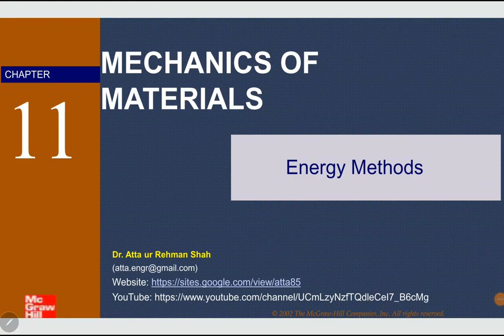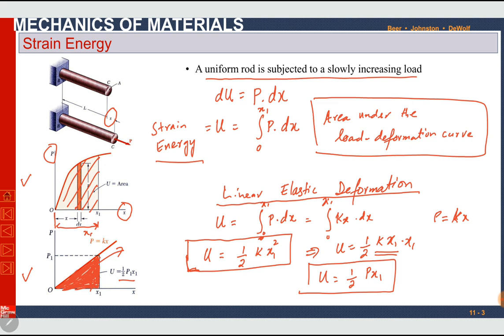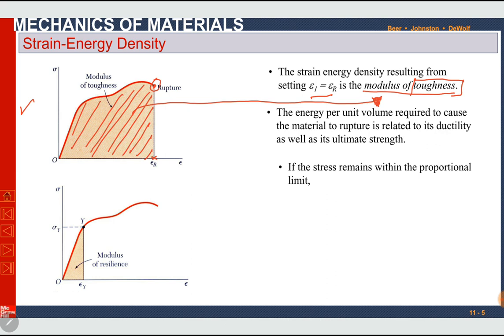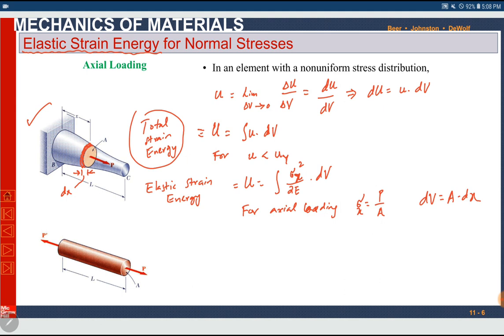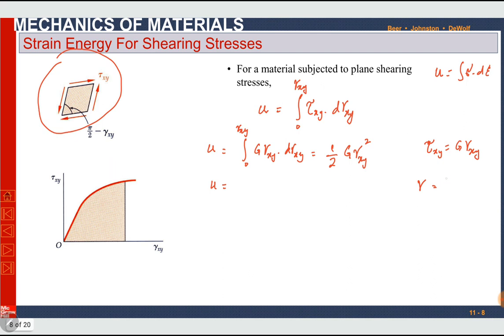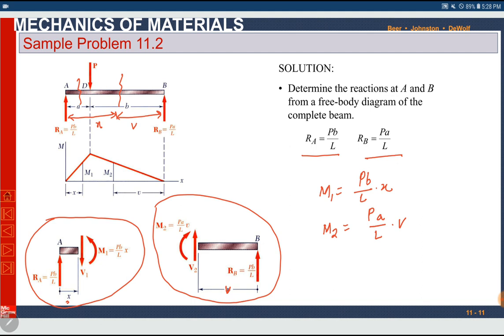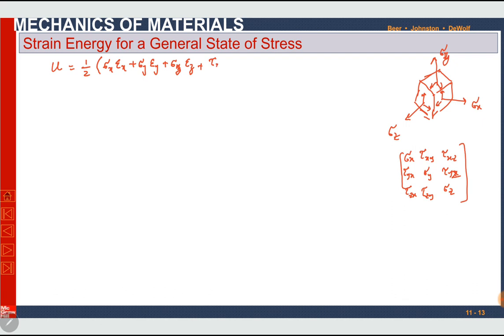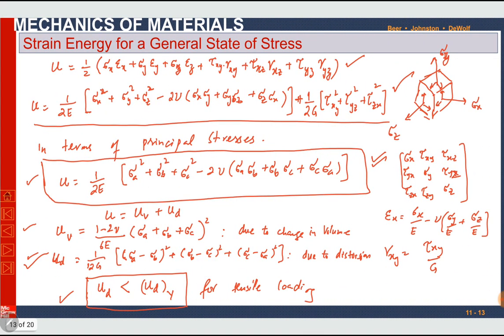Chapter 11 | Energy Methods | Mechanics of Materials 7 Edition | Beer, Johnston, DeWolf, Mazurek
Chapter 11: Energy Methods
Lecture by: Dr. Atta ur Rehman Shah

Contents:
1) Strain Energy
2)Strain Energy Density
3) Elastic Strain Energy for Normal Stresses
4) Strain Energy For Shearing Stresses
5) Strain Energy for a General State of Stress
6) Sample Problem